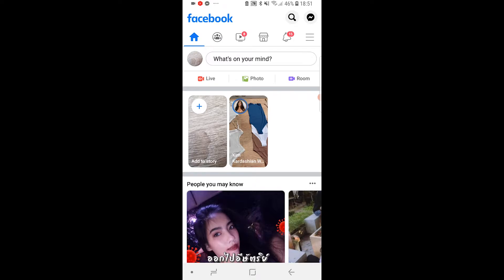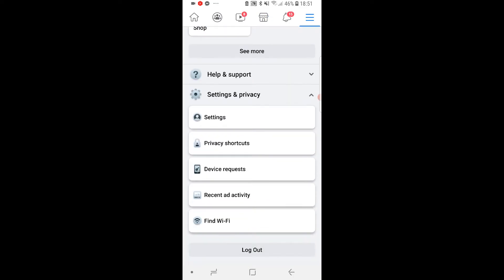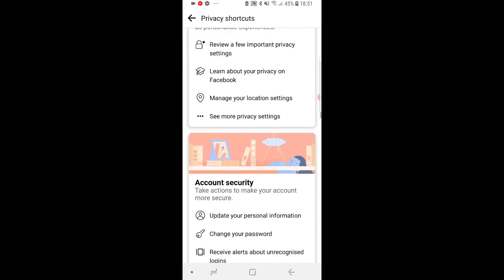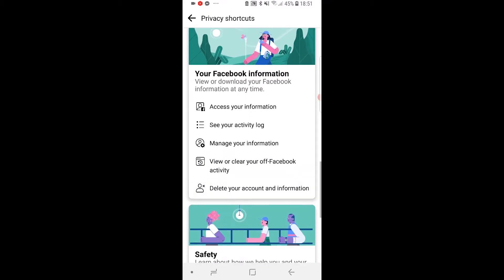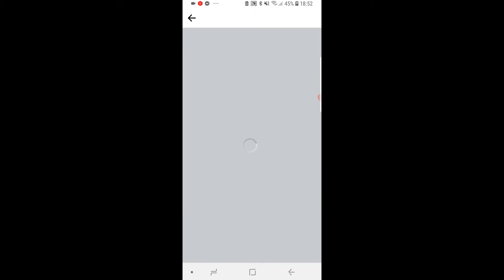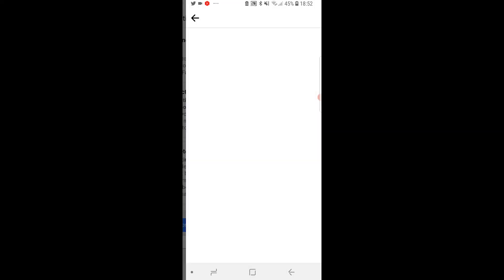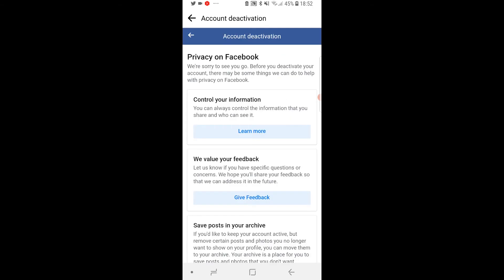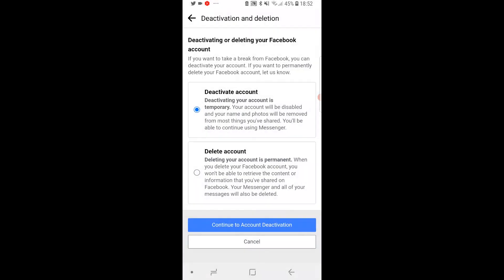How To Temporarily Deactivate Facebook Account (Take a Break From Facebook)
How To Temporarily Deactivate Facebook Account (Take a Break From Facebook). This video shows you how to temporarily deactivate your Facebook account on the Facebook app. Use this feature to take a break.